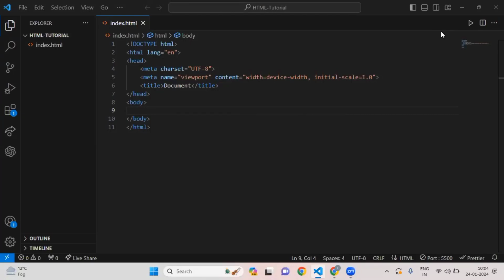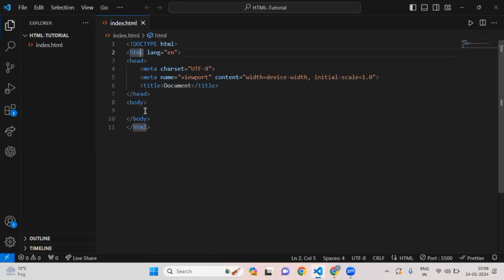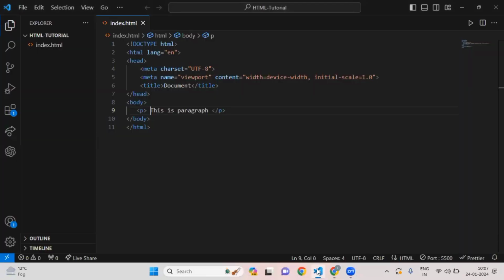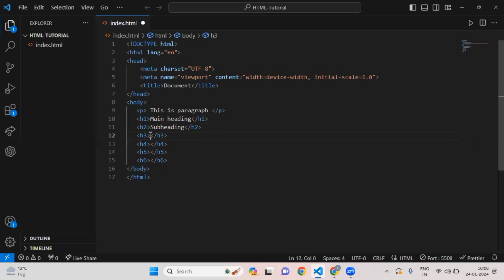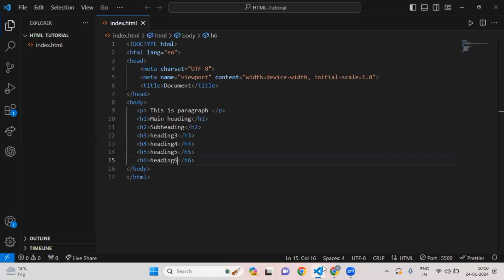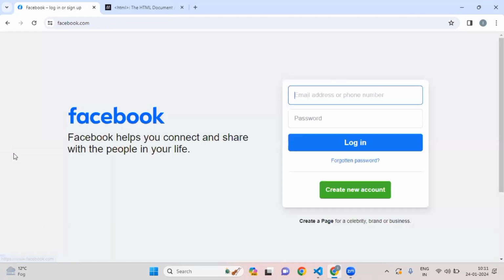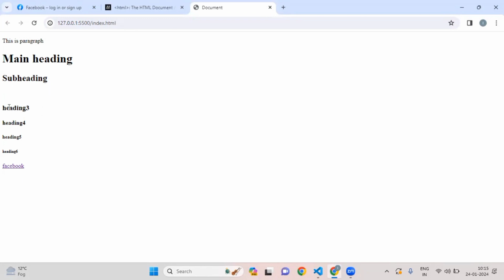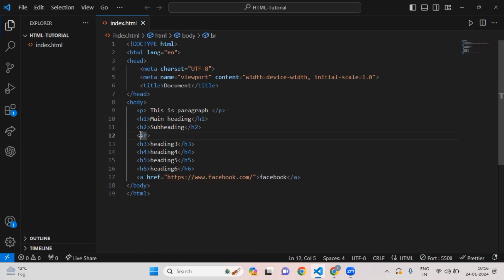Lecture 5 | Basic Elements of HTML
Master the essential components of web pages in Lecture 5 of our Complete HTML Course!  This video dives deep into:

Heading tags: Structure your content with h1, h2, h3, and more.

Paragraphs: Craft clear and concise text with the p tag. ✍️

Anchor tags: Link to other pages and websites with ease.

Line breaks: Control the flow of your content with br. ⬇️

Plus, we'll explore:

Attributes: Fine-tune your elements for specific purposes. ⚙️
Nesting: Create complex structures with ease. 🪆
Best practices: Write clean and efficient HTML code.

Get ready to build the foundation of your web development skills with this essential lecture!